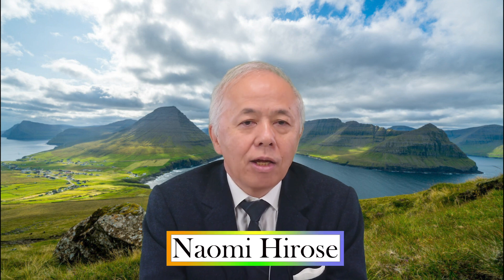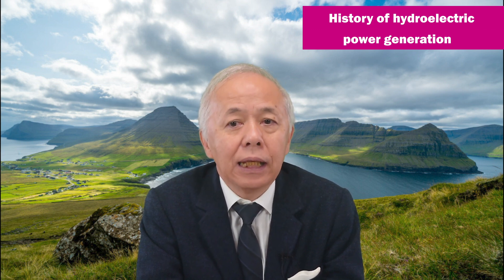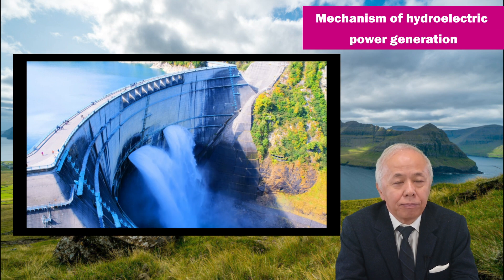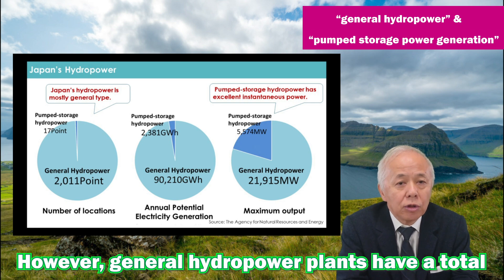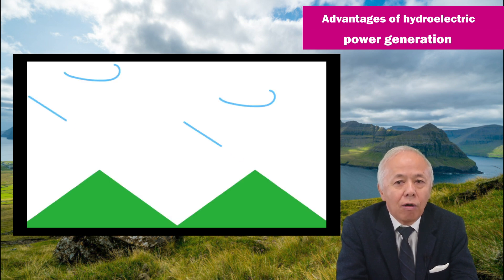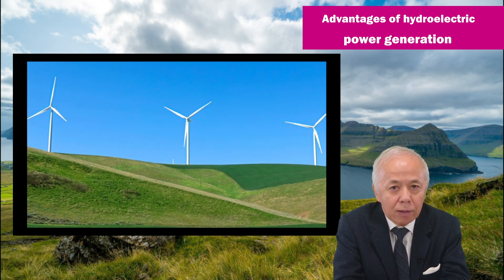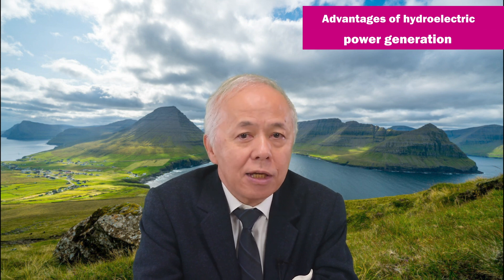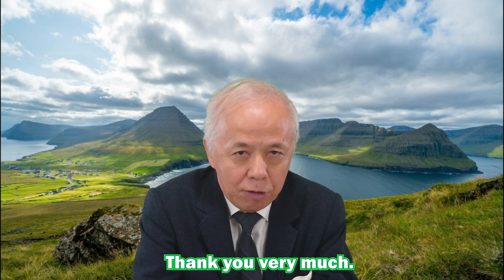Energy Talk #9 Hydropower : Japan's Renewable Energy Legacy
We would like to share the current energy situation surrounding Japan. "Stay curious about Energy!"